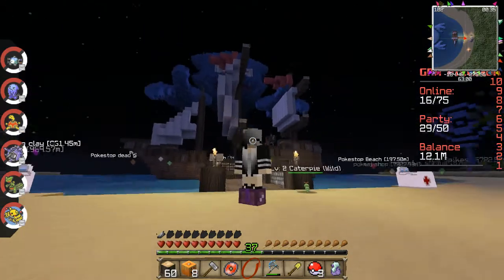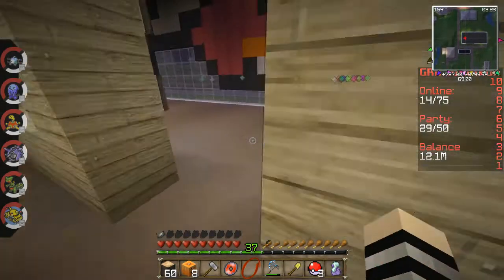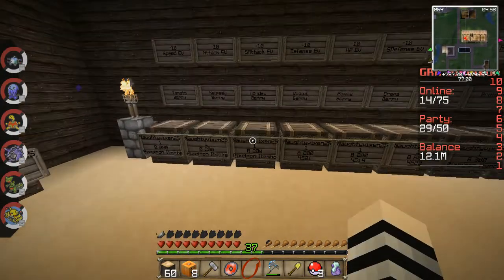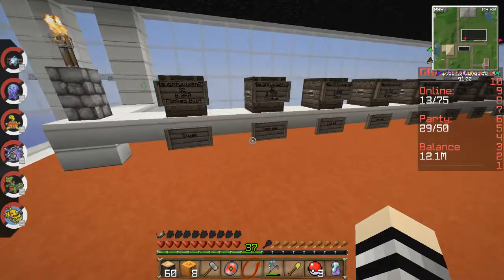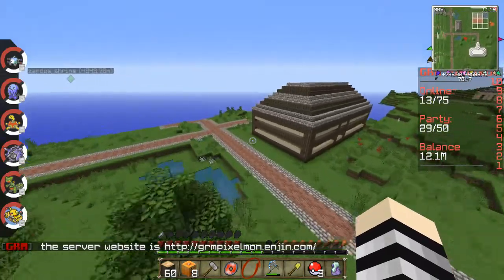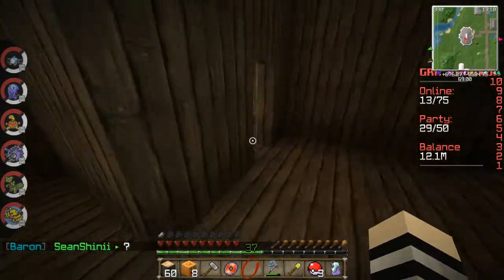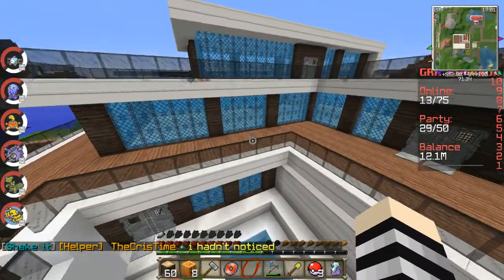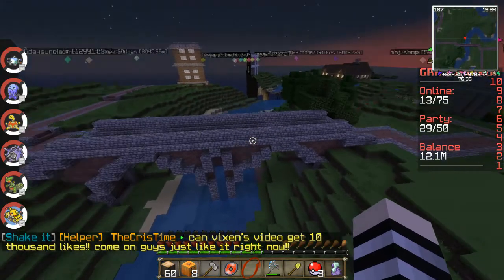MamaBear's Pixelmon Tour 2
Take a tour of Char Town!!
Forums: GRMpixelmon.enjin.com
IP Adress: GRMpixelmon.com